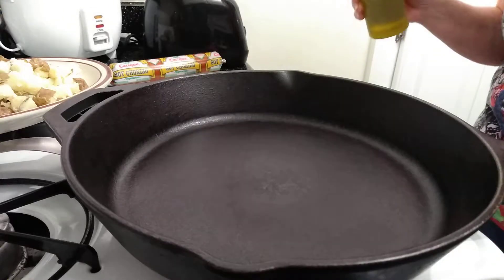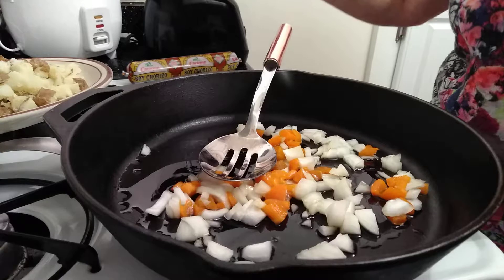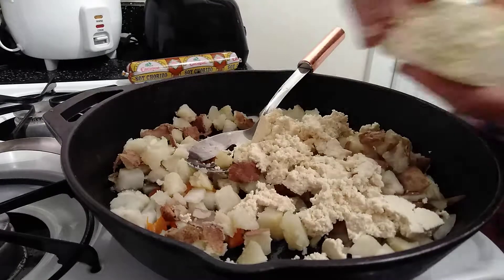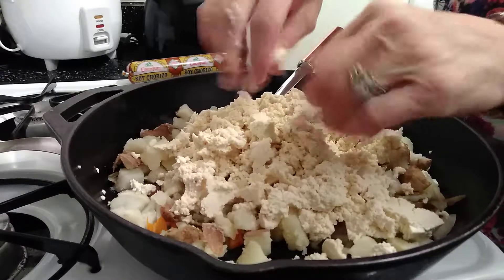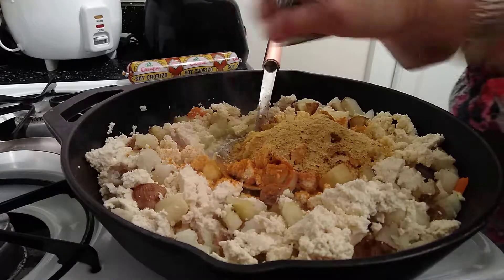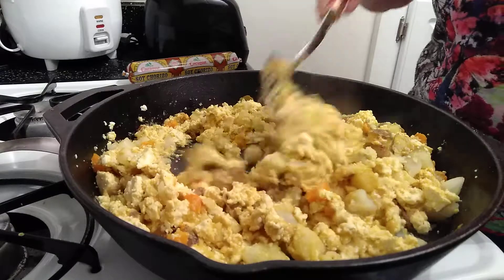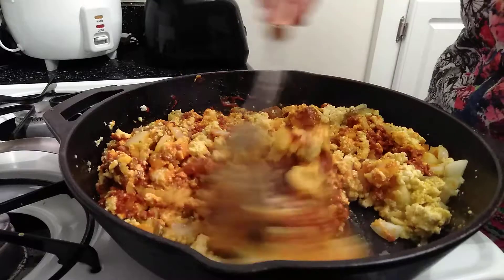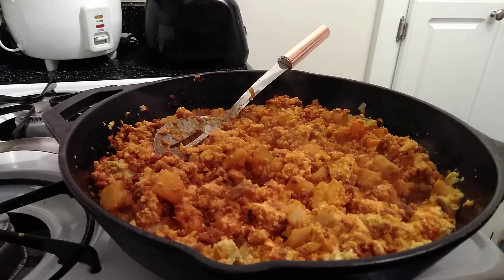Tofu Scramble with Soy Chorizo and Potatoes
Have you ever craved eggs and know you can't or shouldn't eat them?!   Here's a recipe that will make you happy that you don't eat eggs!  This dish is so full of flavor and so healthy that you might even make it a morning routine.   You can eat it just the way it is, in a breakfast taco, breakfast burrito, or on top of a slice of toast.